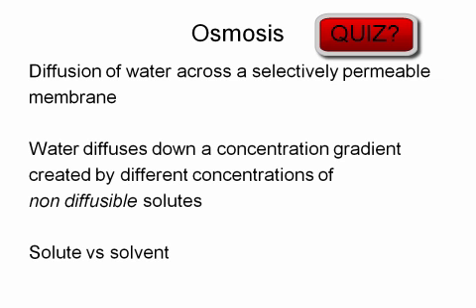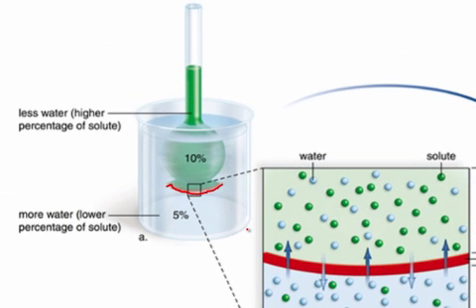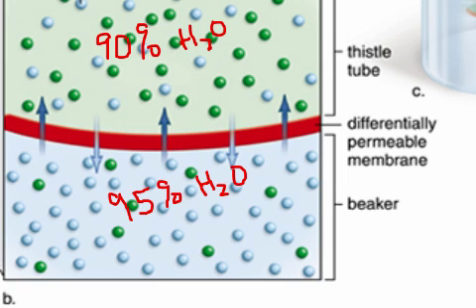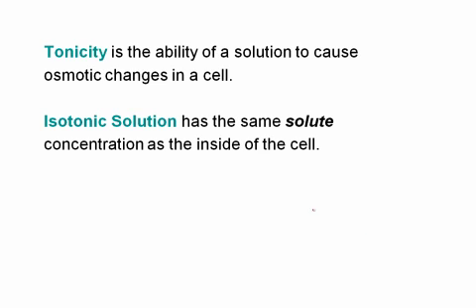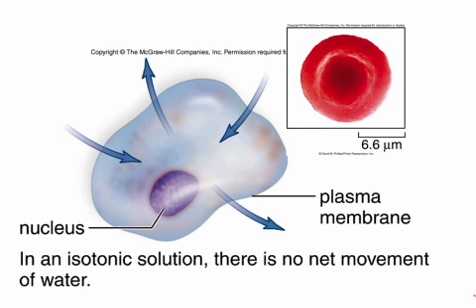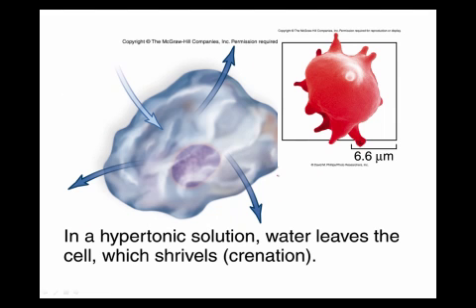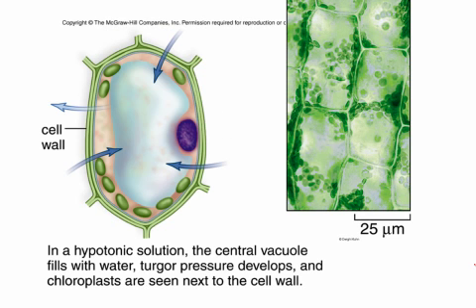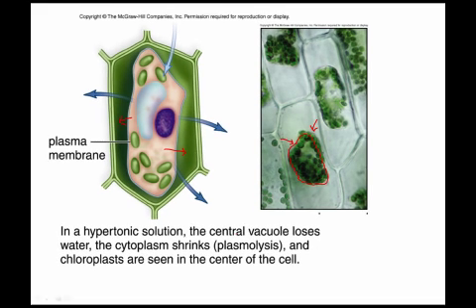1408 4 4